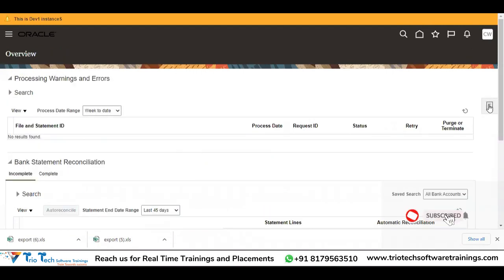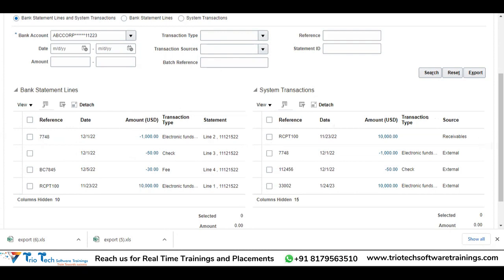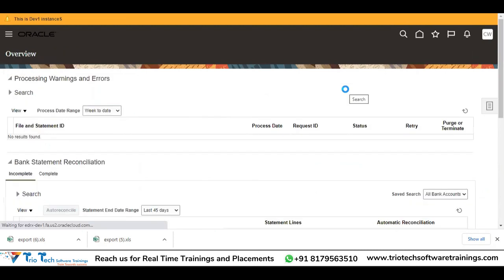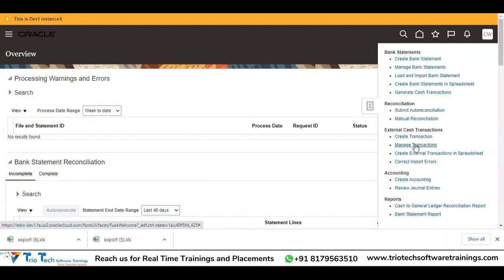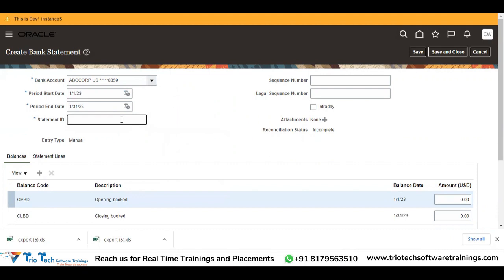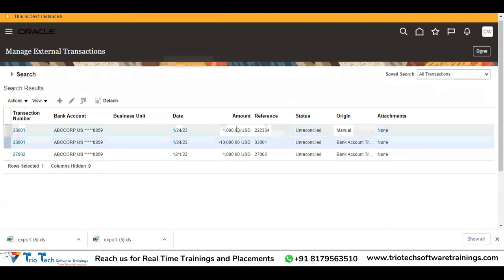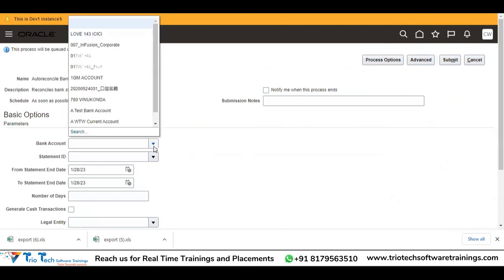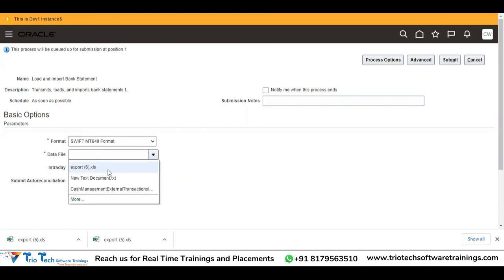Bank Statement Creation ,Manual and Auto Reconciliation and Transaction |TrioTech Software trainings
Oracle Cash Management is an enterprisewide solution for managing liquidity and controlling cash. Cash Management gives you direct access to expected cash flows from your operational systems. You can quickly analyze enterprisewide cash management cash requirements and currency exposures, ensuring liquidity and optimal use of cash resources.